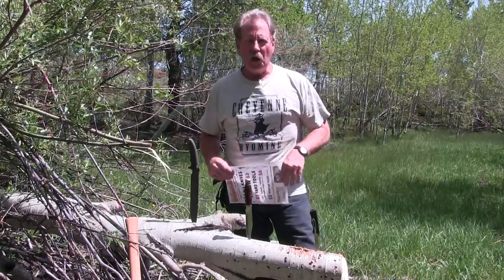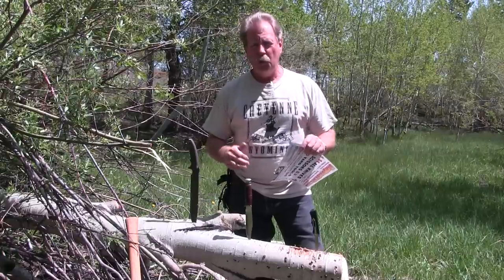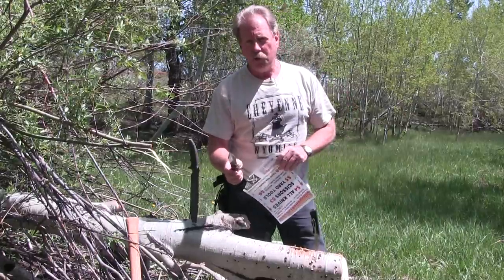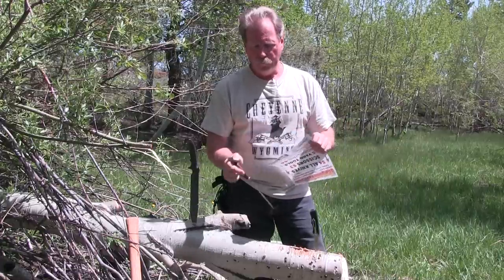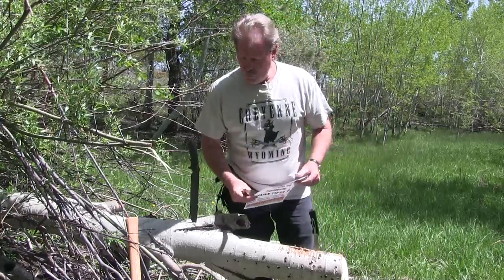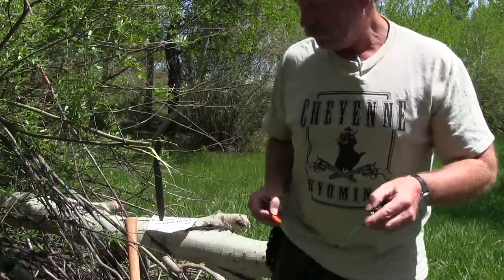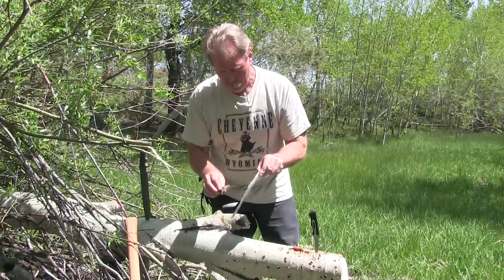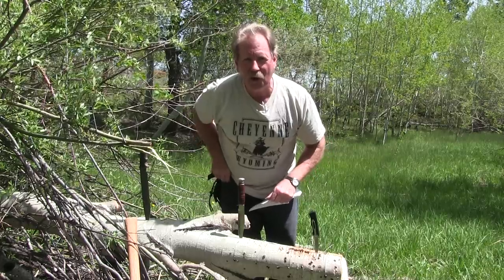How to Sharpen a Knife from Dull to Sharp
FINALLY! Sharpen a dull knife. First, cringe as you tear up the metal of a perfectly good blade. Then, sharpen with the world's best knife sharpener and see the results!
Sharp Axes, Saws, Knives on Adventure with Old Buck.  Using the Sharp-N-Spark or any other of the Sharpens Best knife and tool sharpeners, you can get solid results from your blades - WATCH!

See the world's Best Pocket Tool and best gift!